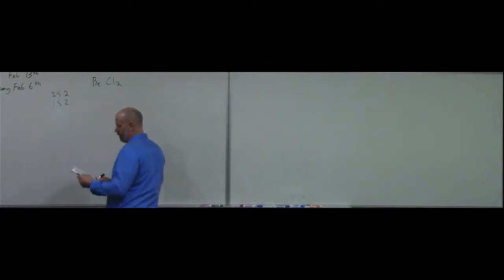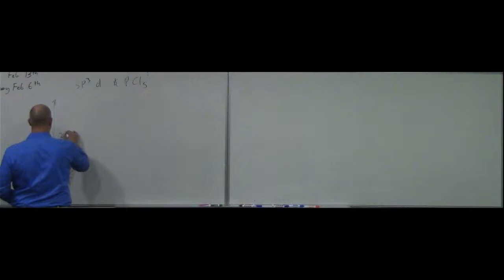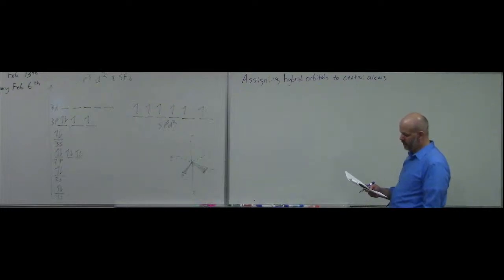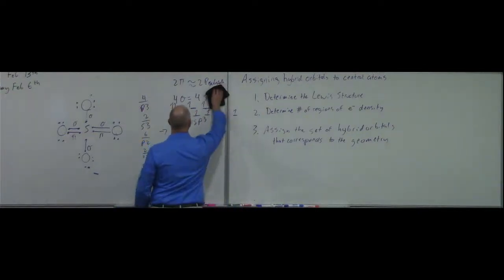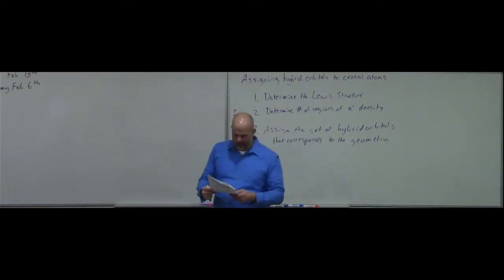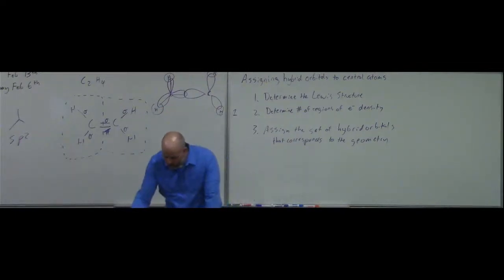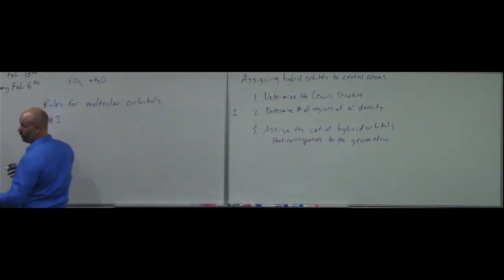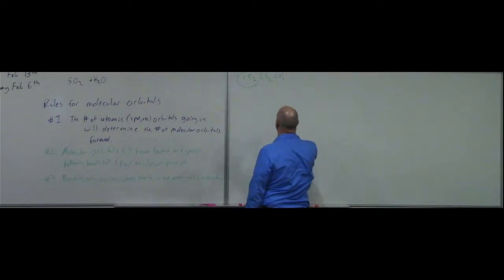Chem II: Molecular Orbitals Lesson 2